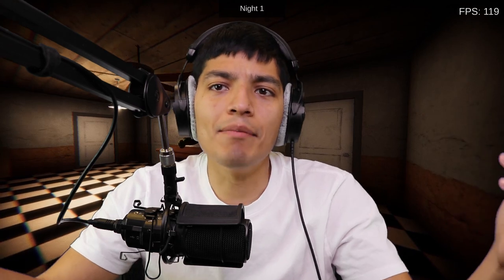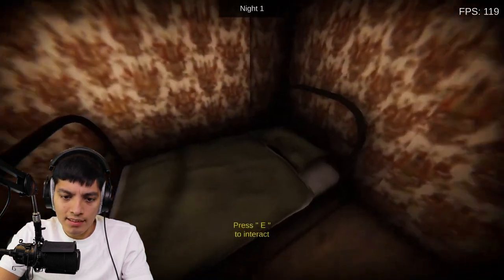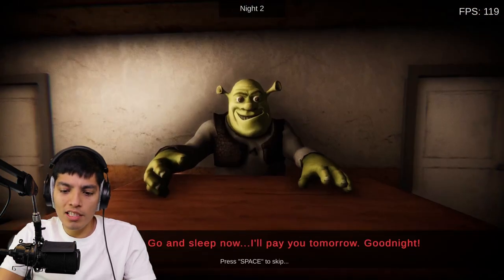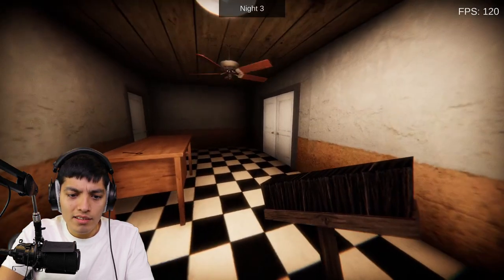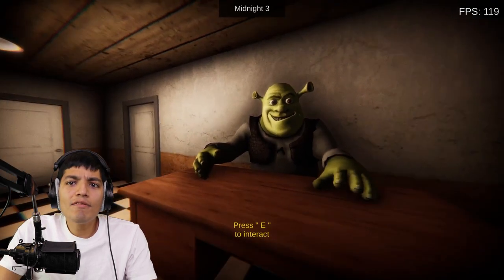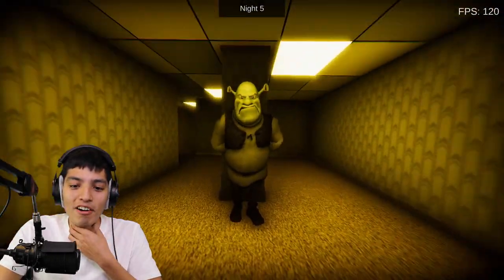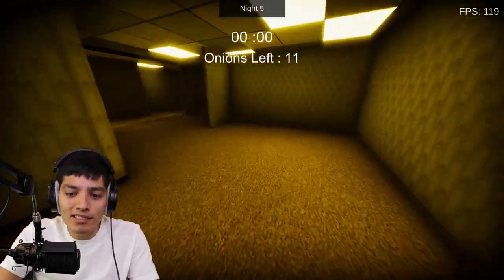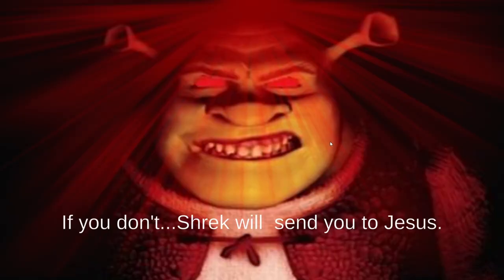ESCAPE SHREK IN THE BACKROOMS HORROR GAME| 5 Nights at Shreks Hotel (Shrek Horror Game)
we have to escape the shrek backrooms before its too late!

Here are all my links to my social medias and soon a store!